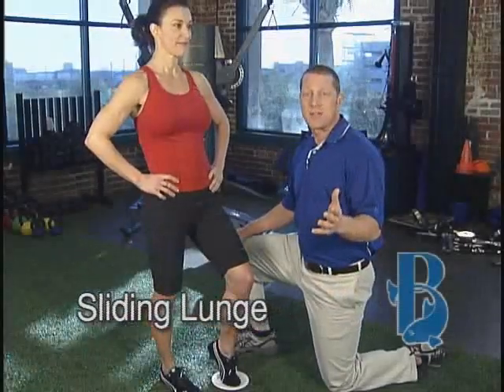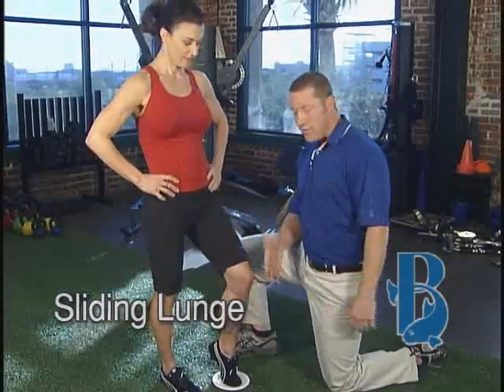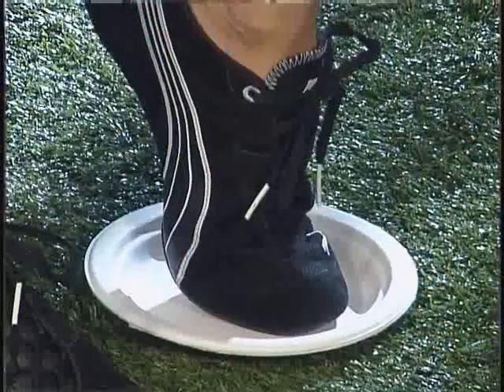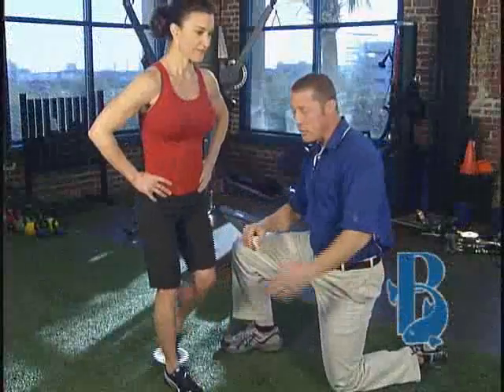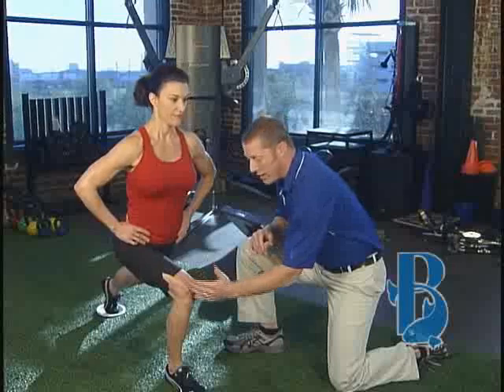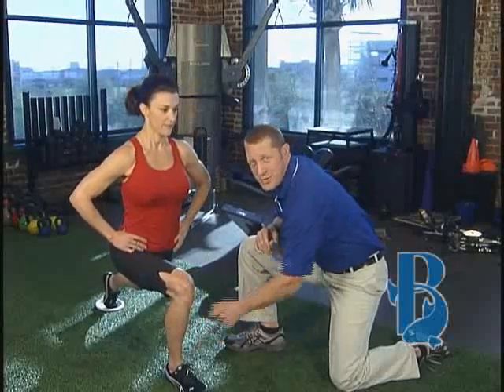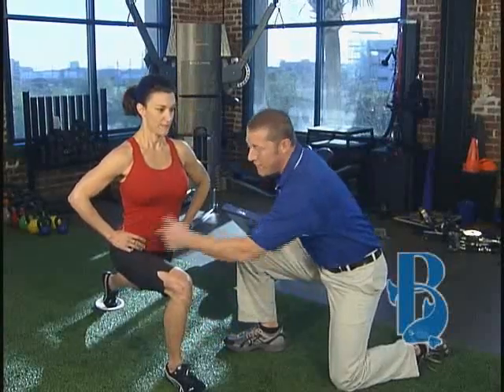How to sculpt perfect legs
Tracie Long, video star and general manager of Bluefish Fitness Club in Charleston, SC, show you how to performing sliding lunges so you can slide back into your jeans again.